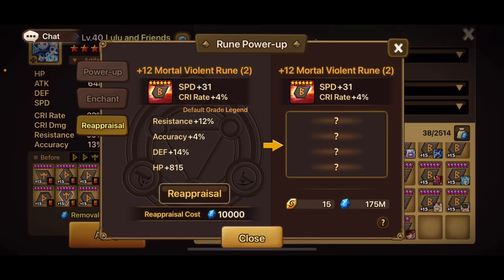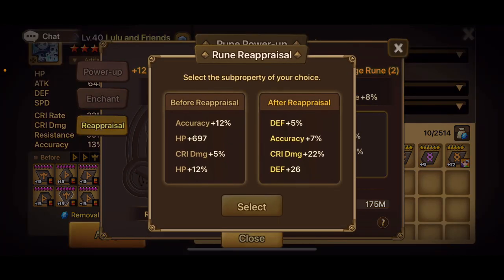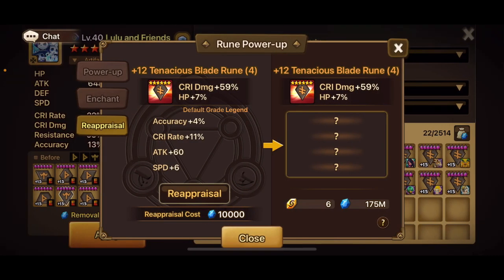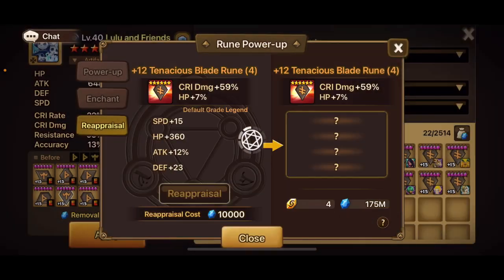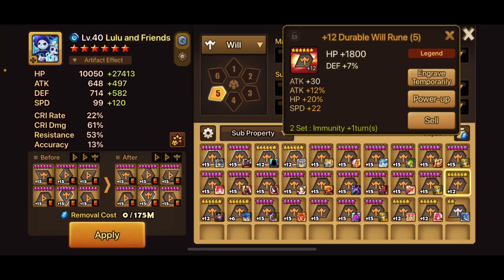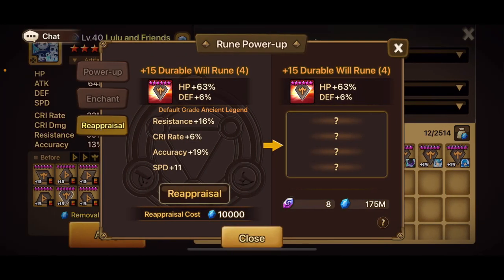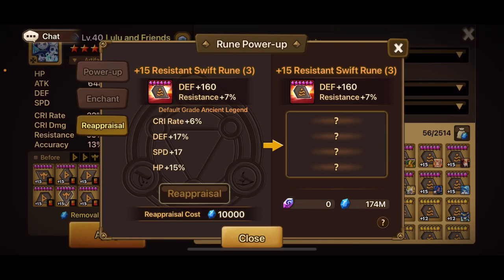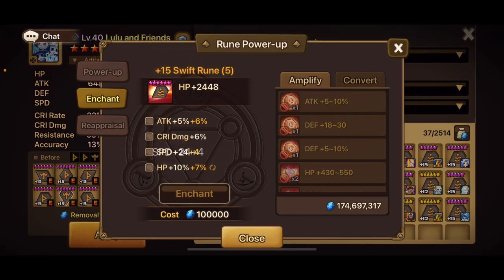REAPPS AND GIRNDS - TIPS ON WHAT TO REAP AND WHY -